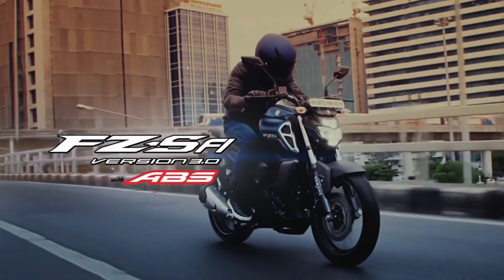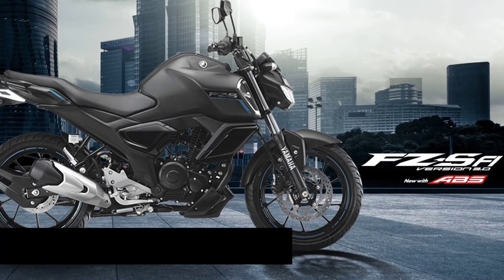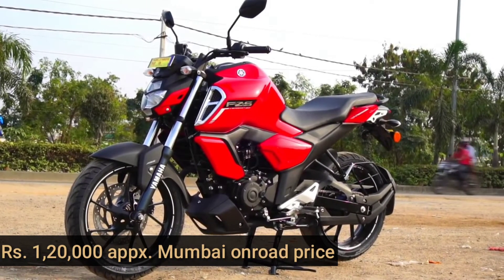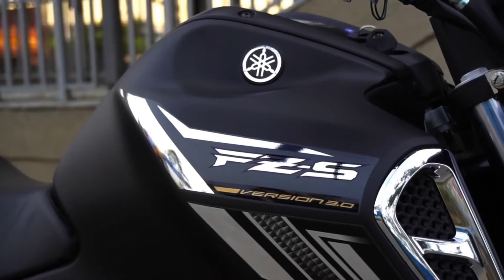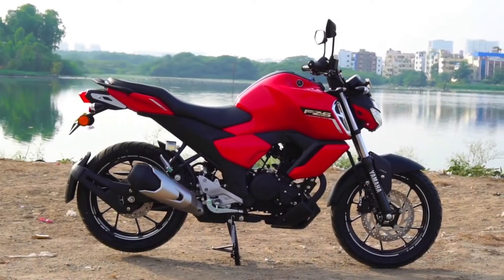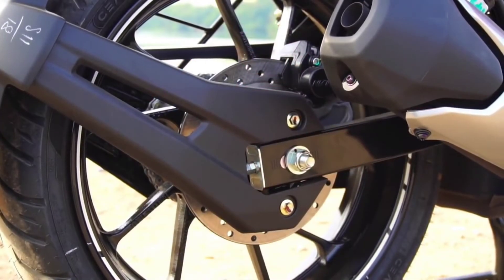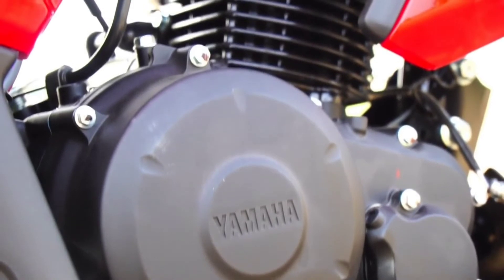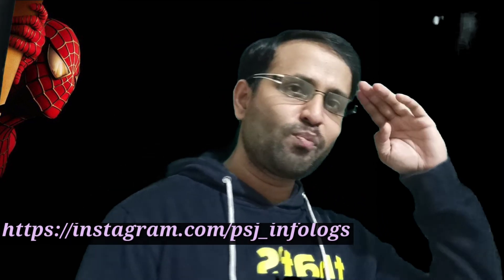New BS6 Yamaha FZS FI V3 Complete & Honest Review with on road price | 2020 Update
Detailed review of 2020 YAMAHA FZS 3.0 BS6 FI by PSJ Infologs | New changes in Yamaha FZS 3.0

Connect with your brothers channel